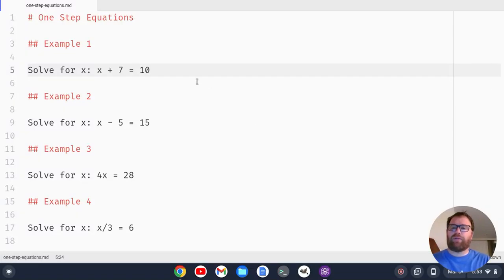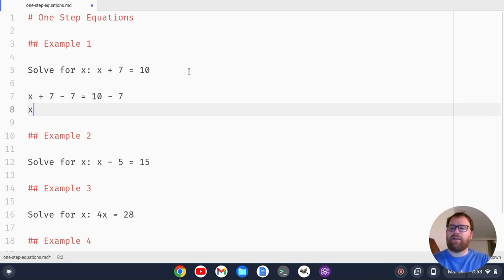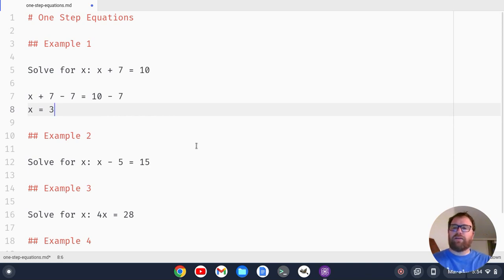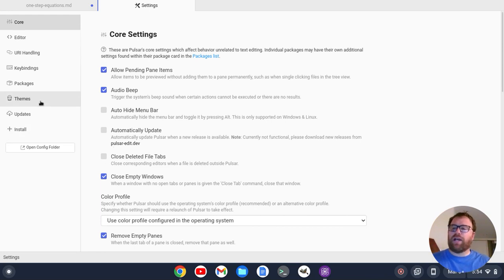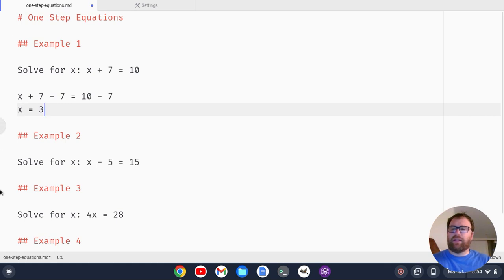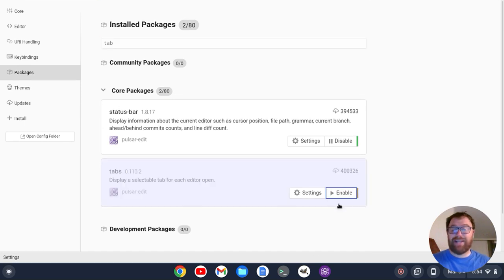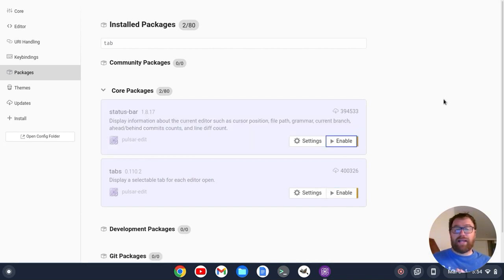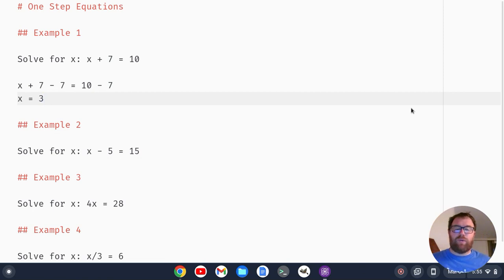How to Remove Line Numbers & Tabs in the Pulsar Text Editor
In this video I show you how to remove line numbers and tabs in the Pulsar Text editor. By doing this you can free up even more real estate for your text editor.

I use Pulsar to make math videos for my students from time to time. The tabs and numbered lines can sometimes be confusing and it's best if I can remove them. In this video you'll learn how to remove both the tabs and number lines with two clicks of a button.